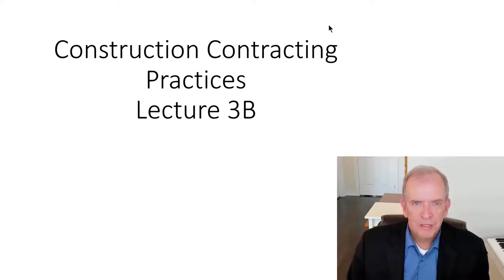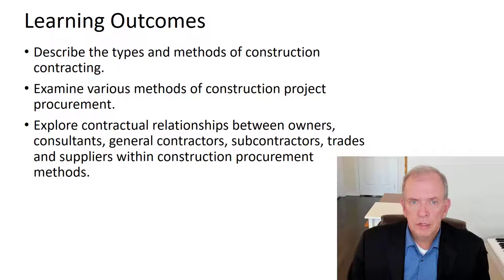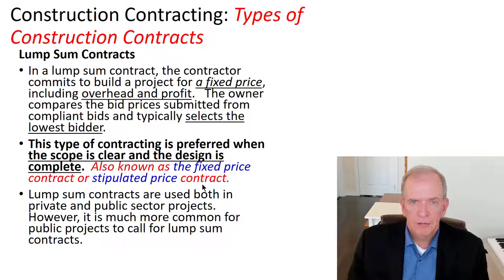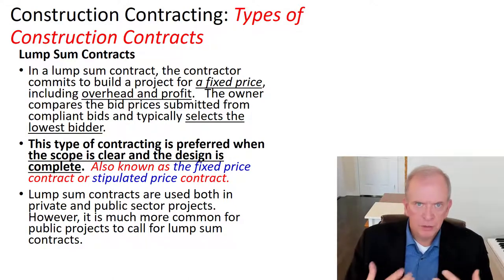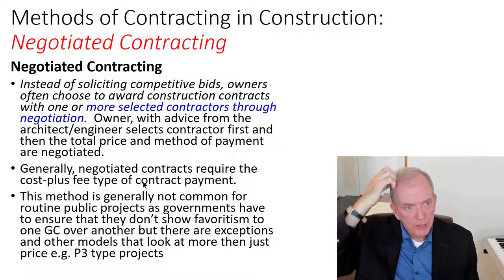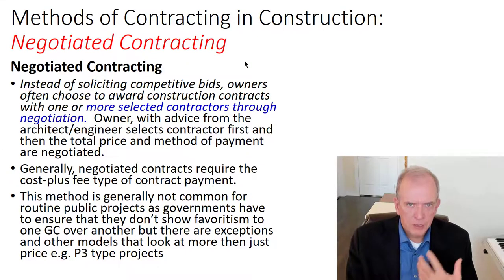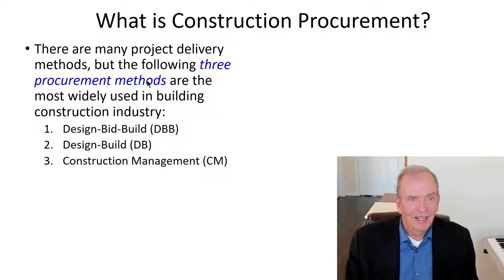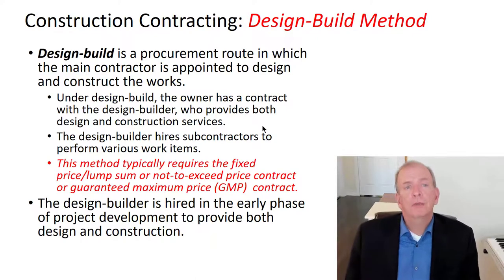Introduction to Construction Management, Contract Procurement Methods Lecture 3B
In this video tutorial the second of 2 on this topic Tom Stephenson discusses the types of contracts in used in successful construction project management.  There are a number of procurement methods that assign risk in a variety of ways.  Owners and Contractors need to be aware of their own risk levels while understanding that there is generally a premium to be paid when risk is assigned to others.  Also there is no one size fits all, different projects may require different contracts based on Complexity, Time, Cost and Quality expectations.
Construction Contract Types Discussed
Lump Sum
Cost Plus
Unit Cost
Integrated Project Delivery, IPD
Private Public Partnership, P3